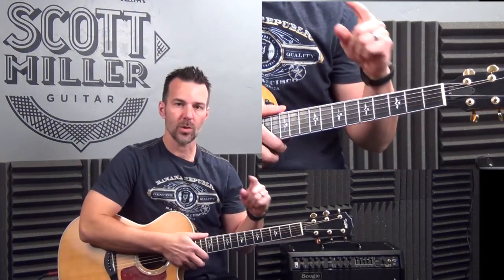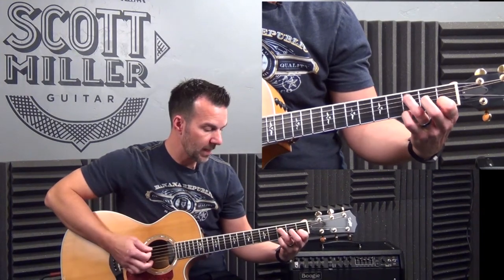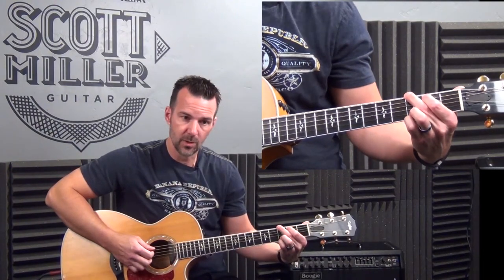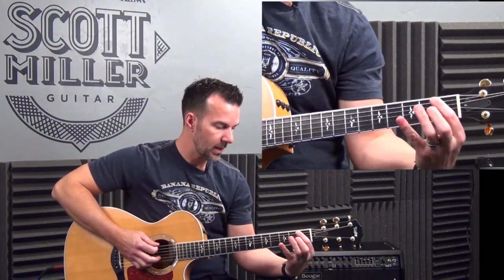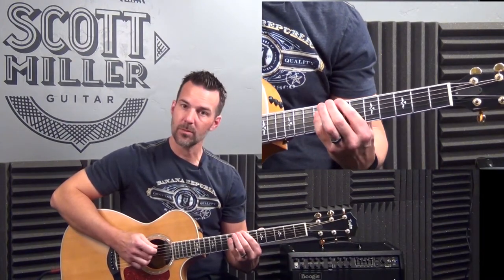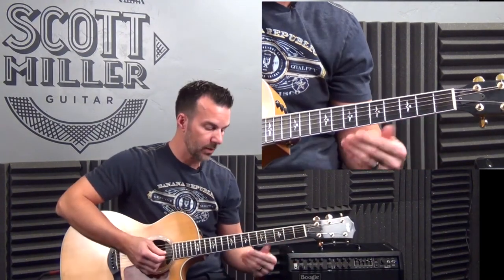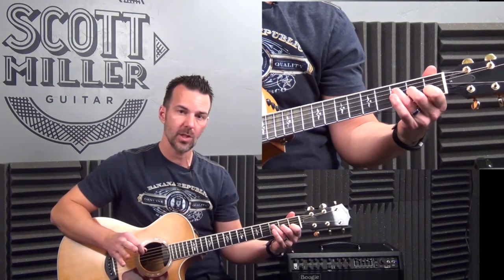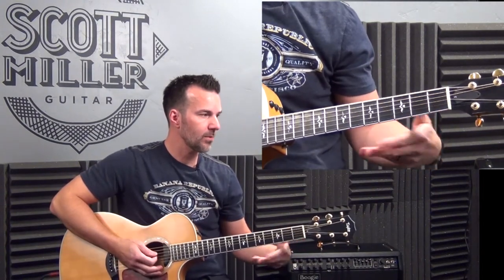How to Play "Safe and Sound by Capital Cities" on Guitar - EASY Guitar Songs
Scott Miller 🎸 Guitarist, Teacher (26 years!), Live Gigs & Online Guitar Course Creator.